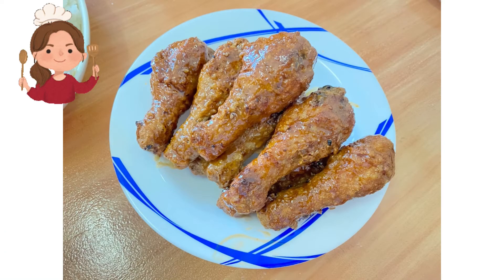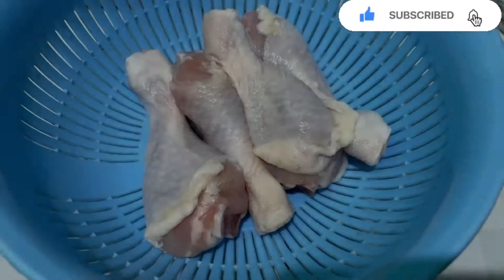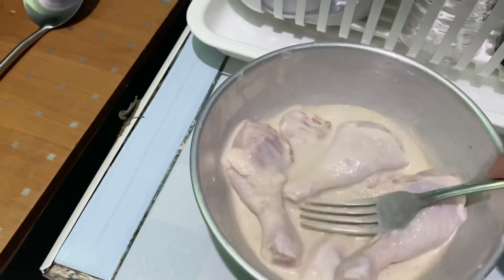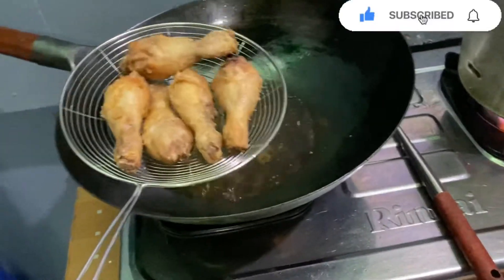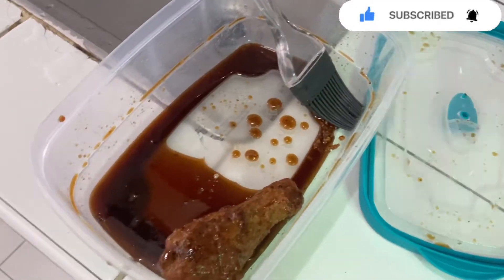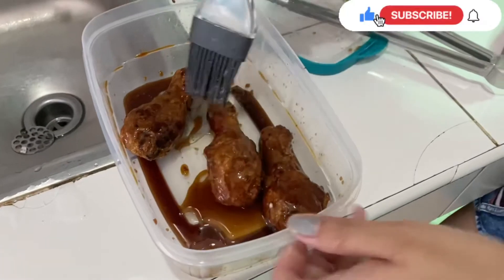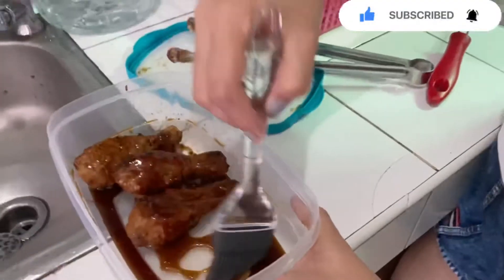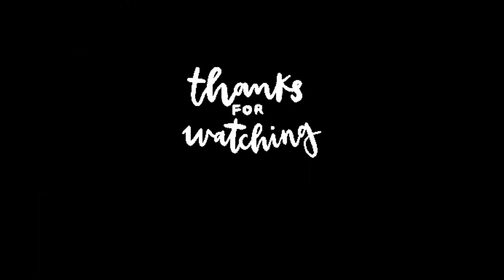Bonchon Style Korean Fried Chicken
Hello guys! Today, I decided to cook one of my kid’s favorite dish — Korean Fried Chicken, very crunchy. They really love this.

I use McCormick Friend Chicken in Soy Garlic. It is very easy to cook.